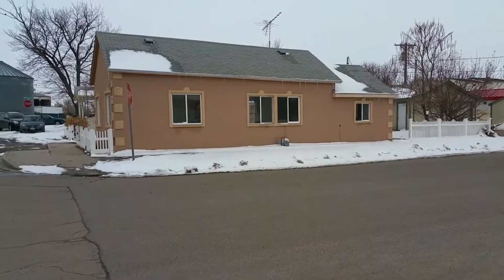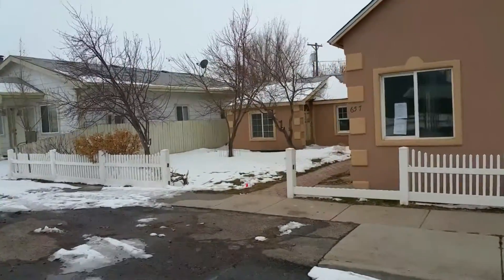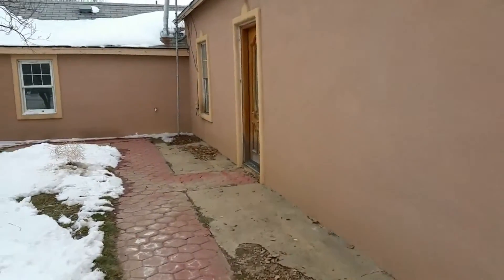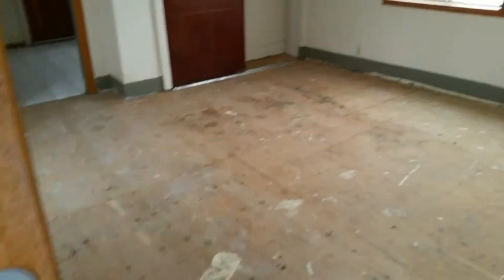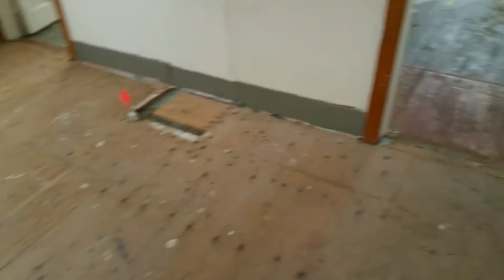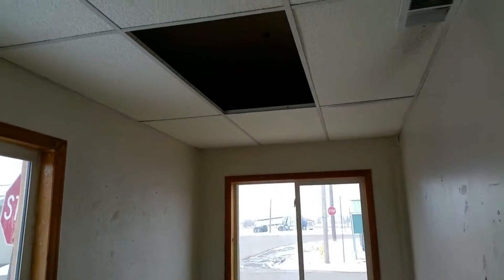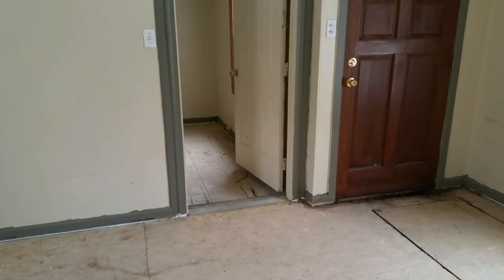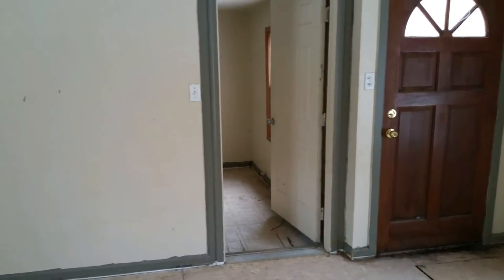How to Get HUD or REO Listings From Banks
I received a new HUD home assignment today (on a Sunday) and here is what the process looks like as a HUD listing broker.

Here is more information on how to get the REO or HUD assignments.

I do not get to take the day off just because it was a Sunday. I have 24 hours to get all my tasks done whether it is a weekend or not. I have to complete a BPO, do a property inspection, and much more. It is awesome getting these listings, but a lot of work as well.

Here is more information on how to become a HUD or REO agent.